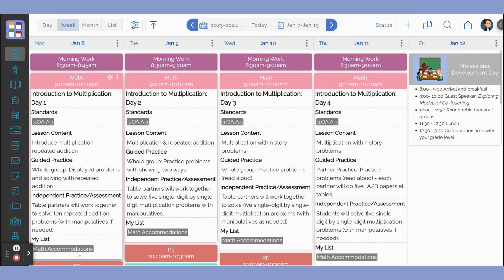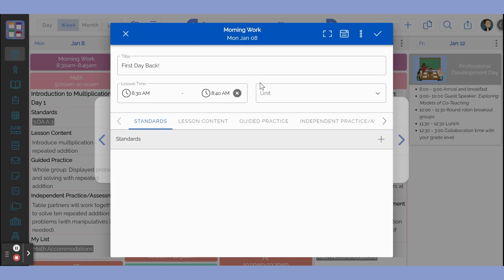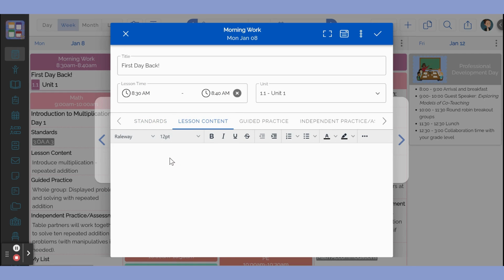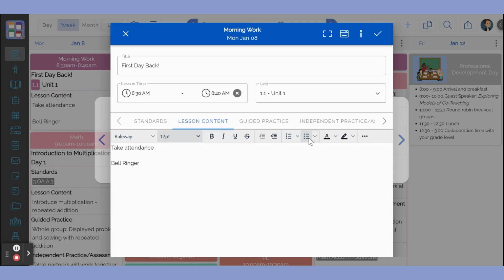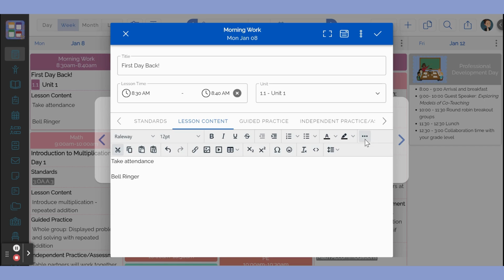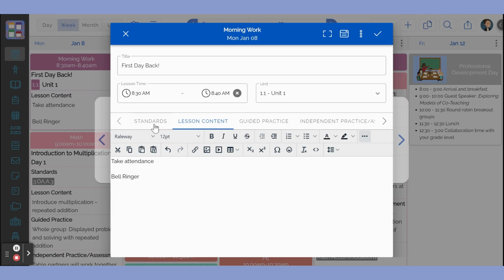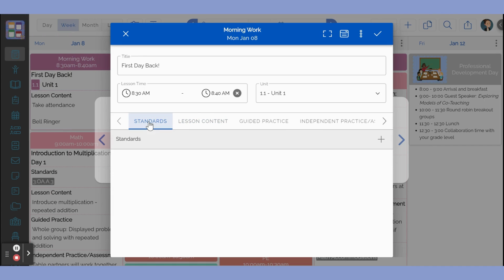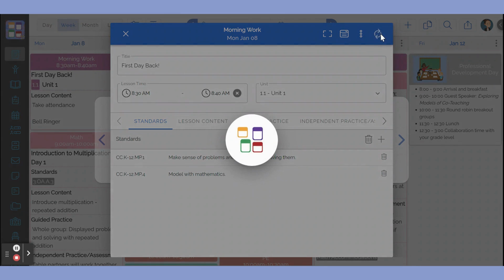Lessons: Add & Edit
This video will provide you with an overview of how to create and edit lessons in Planbook!